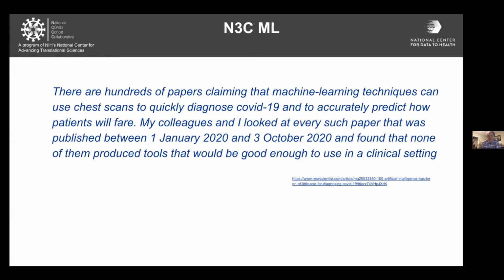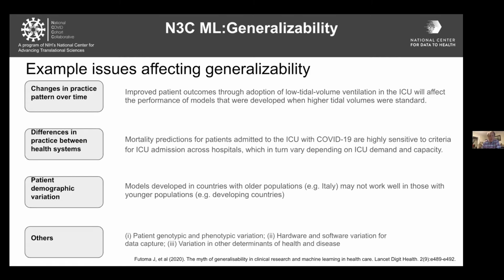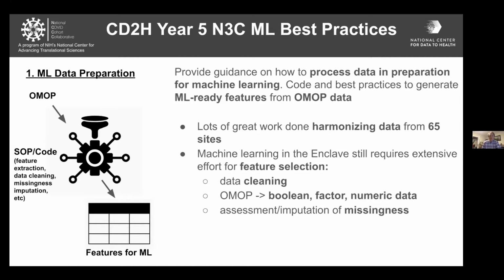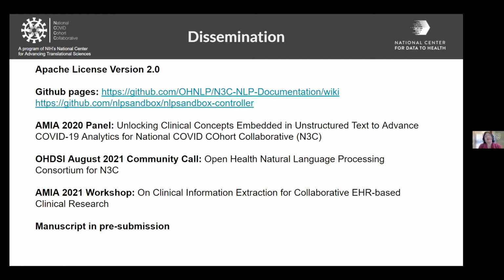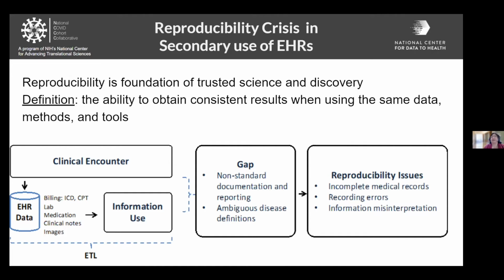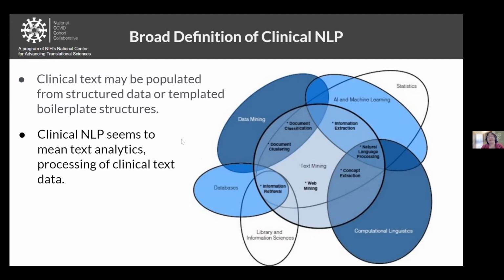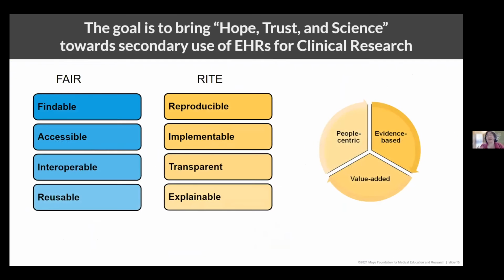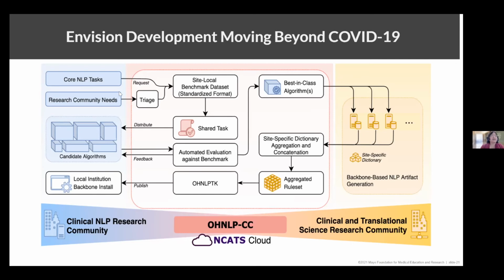N3C Forum 10.04.21: ML Best Practices & NLP Best Practices.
Peter Robinson and Hongfang Liu presented on ML Best Practices & NLP Best Practices